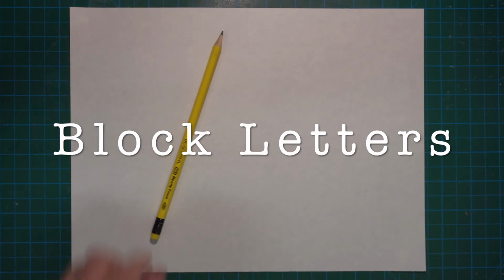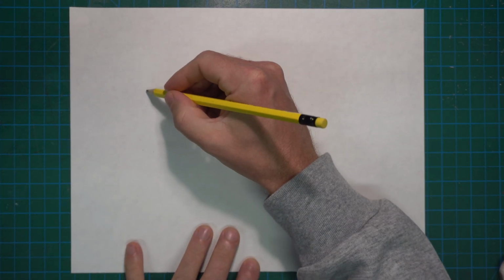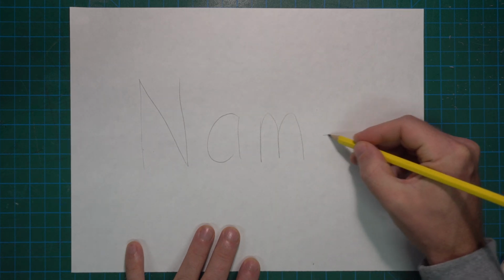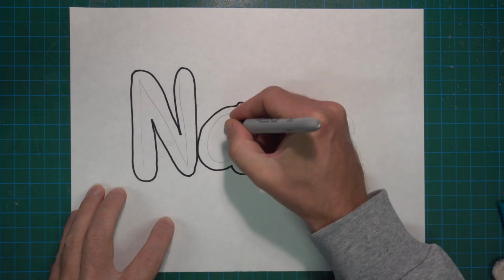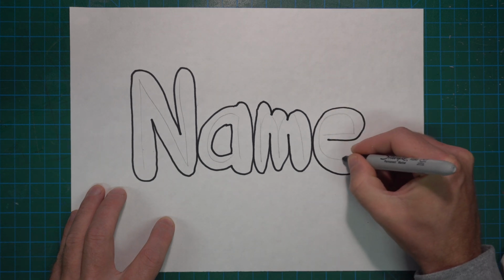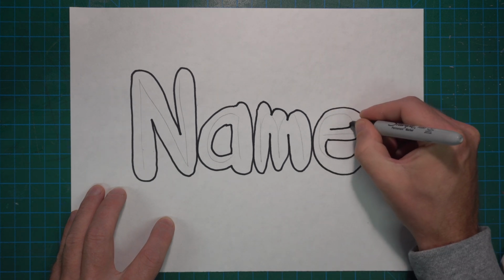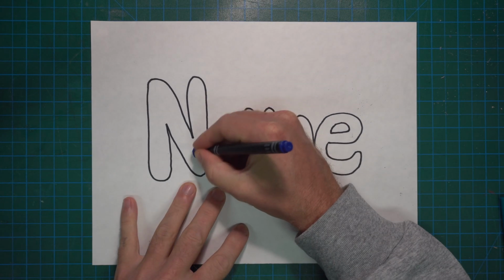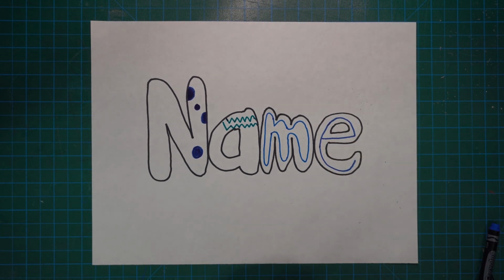Making Block Letters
A quick and simple tutorial of how to make block letters. This will be the start of a series of art tutorials!